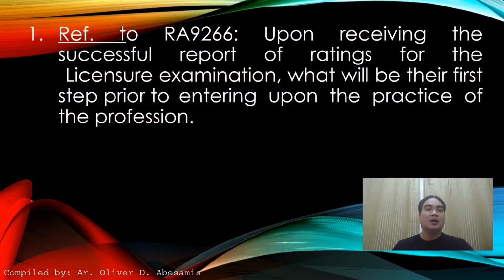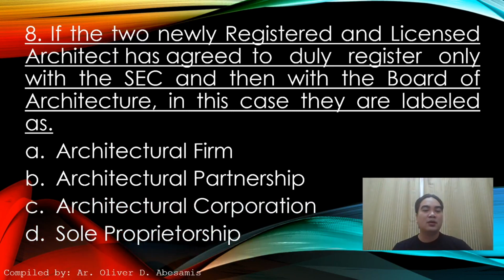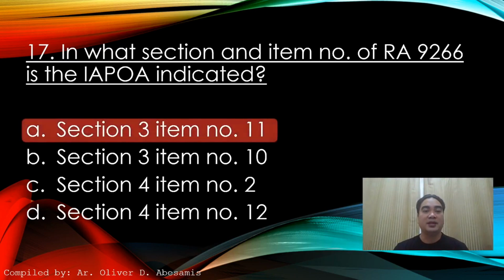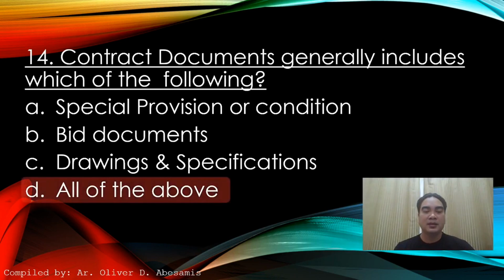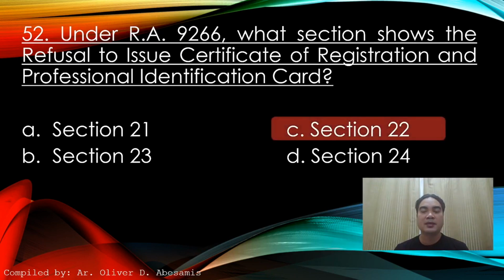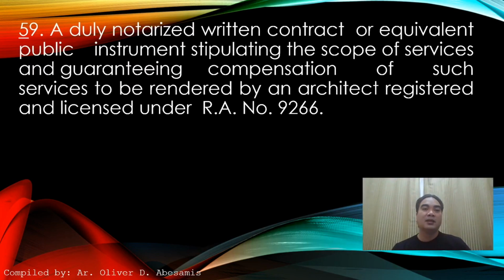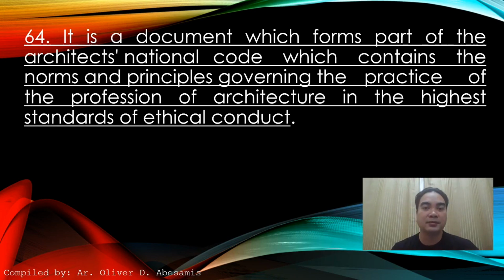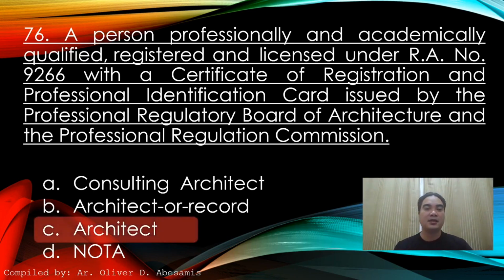ALE Review - R A 9266 - Episode 3 - Architect Licensure Examination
From this video presentation, you can see a sample question about the Architecture Profession in the Philippines, pertaining to the RA9266 also known as "The Architecture Act of 2004."

What is RA9266?
AN ACT PROVIDING FOR A MORE RESPONSIVE AND COMPREHENSIVE REGULATION FOR THE REGISTRATION, LICENSING AND PRACTICE OF ARCHITECTURE, REPEALING FOR THE PURPOSE REPUBLIC ACT NO. 545, AS AMENDED, OTHERWISE KNOWN AS "AN ACT TO REGULATE THE PRACTICE OF ARCHITECTURE IN THE PHILIPPINES," AND FOR OTHER PURPOSES.

The State recognizes the importance of architects in nation building and development. Hence, it shall develop and nurture competent, virtuous, productive and well-rounded professional architects whose standards of practice and service shall be excellent, qualitative, world-class and globally competitive through inviolable, honest, effective and credible licensure examinations and through regulatory measures, programs and activities that foster their professional growth and development.